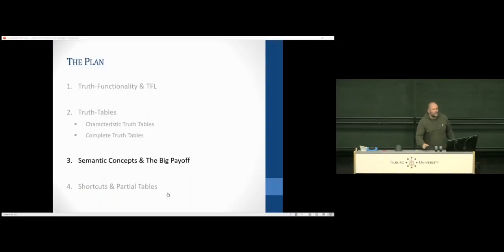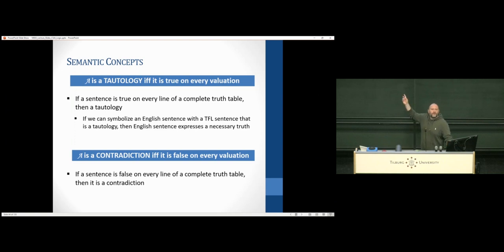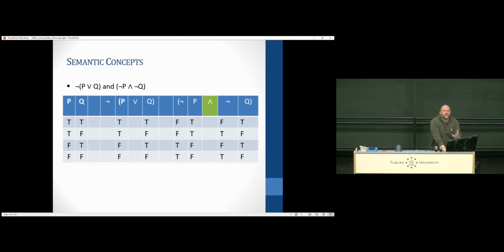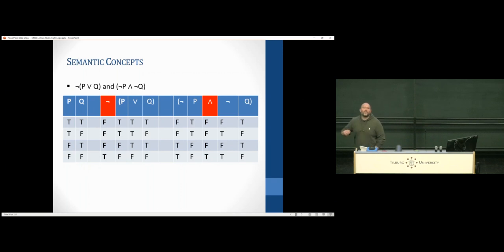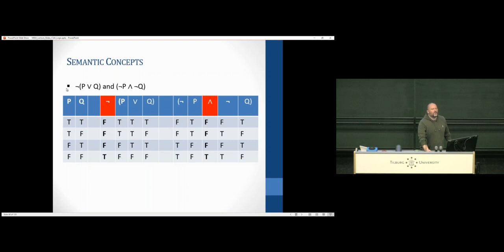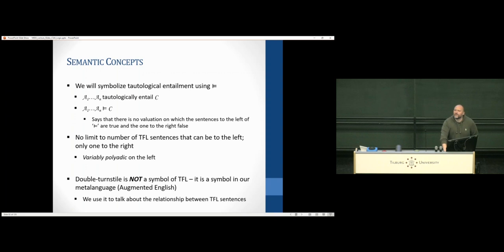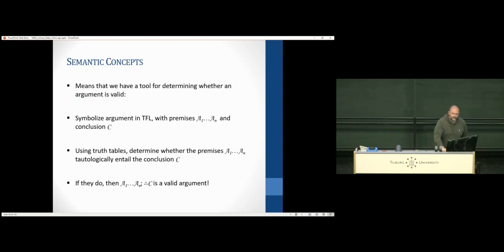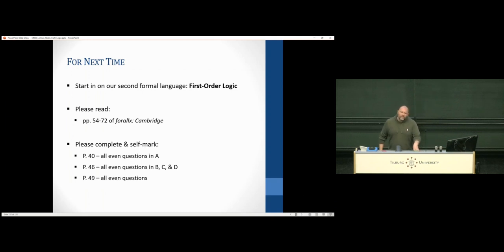Intro to Logic L3 Part II